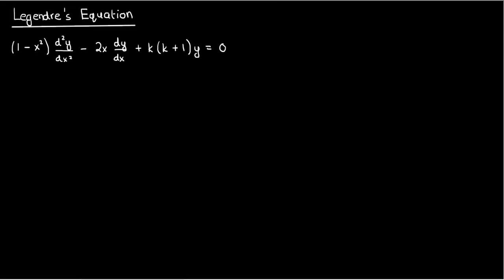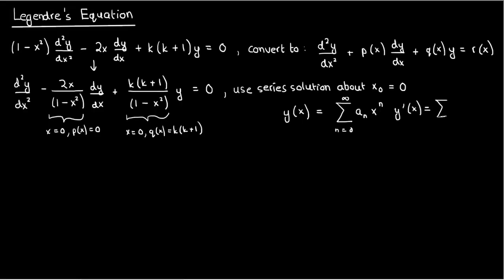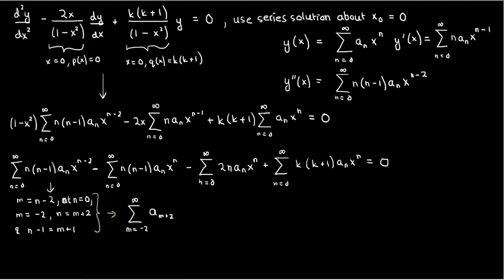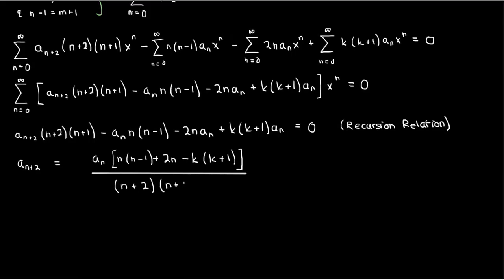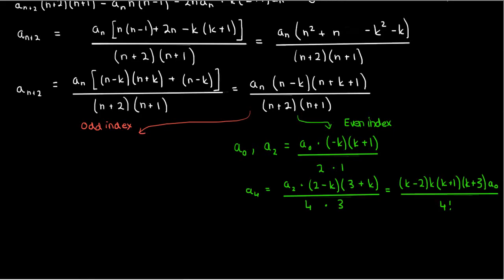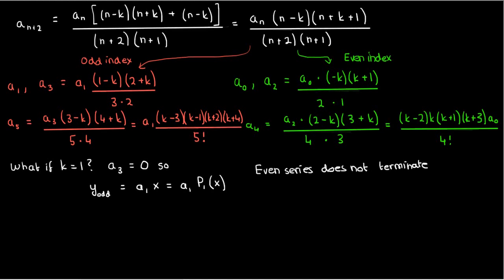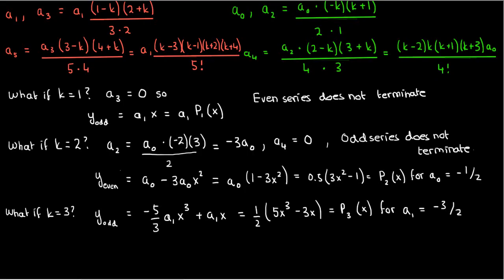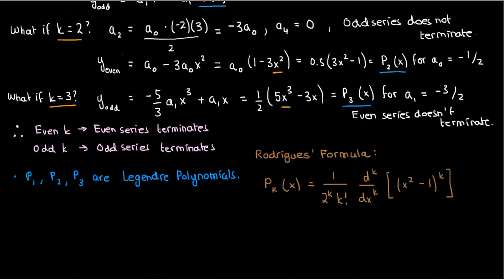Solving ODEs by Series Solutions: Legendre's ODE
In this video, I solve the Legendre differential equation, using the regular series solution method.

Prerequisites: Series solutions intro video, Basic Calculus, Really basic ODEs (first order ODE stuff)